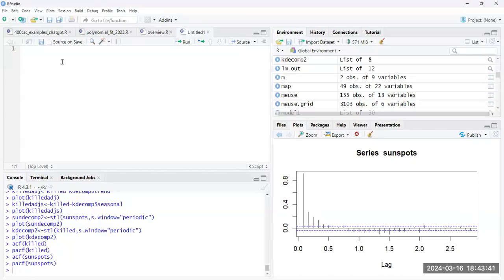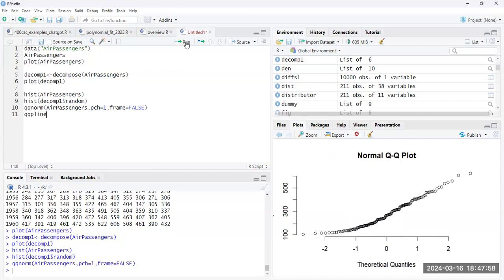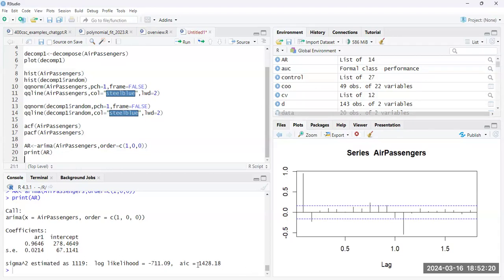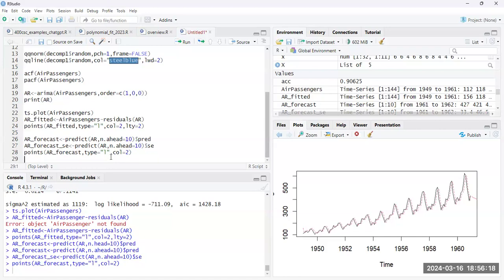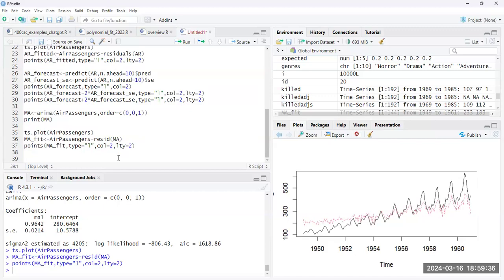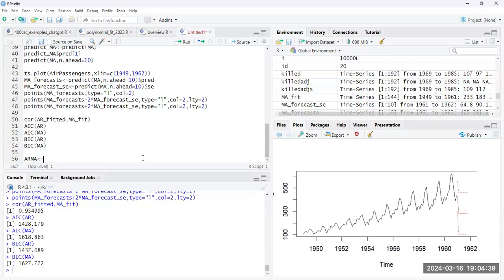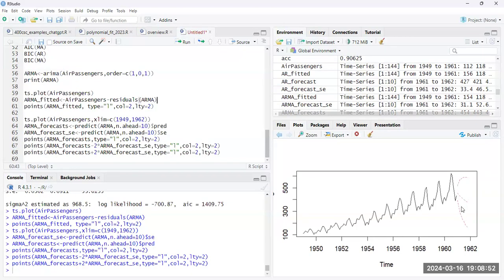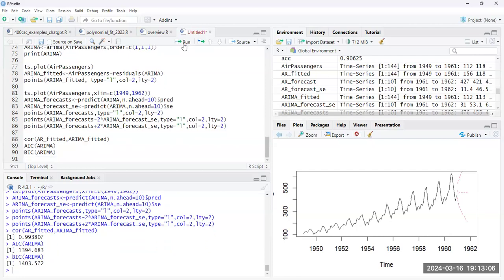Applied Statistics with R: Tutorial #23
In this video, we create several types of models for time series combinations of ARIMA components. We complete an initial assessment of the data, construct AR, MA, ARMA and ARIMA models and plot the predictions against available data. We look at methods of comparing model fit.